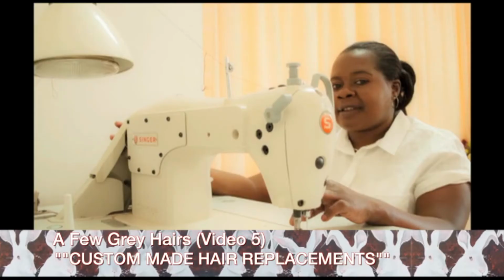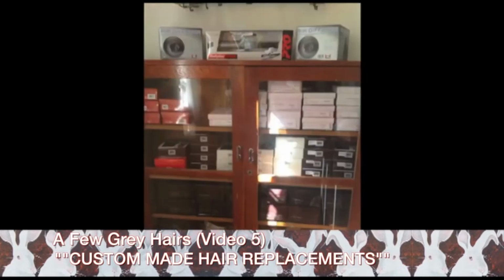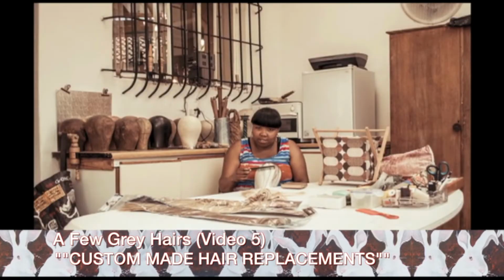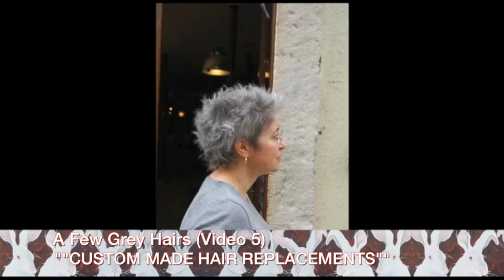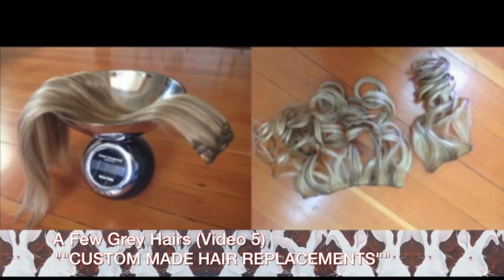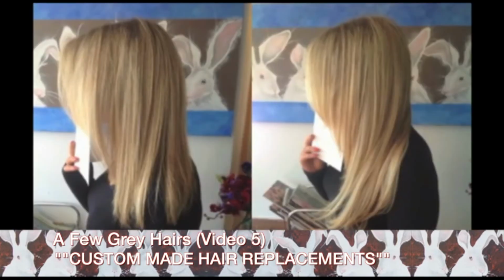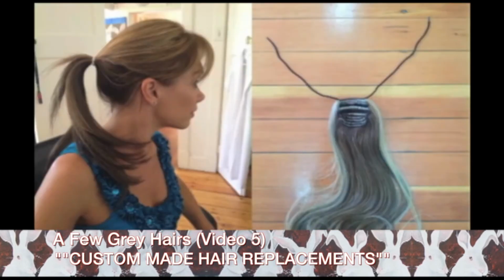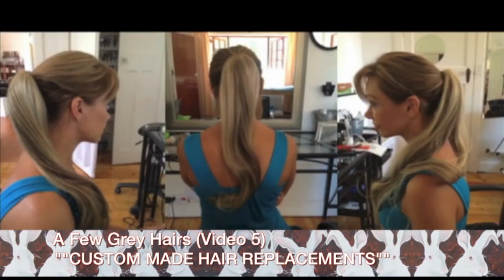Hand made ladies Hair Replacements and Toppers by A Few Grey Hairs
Having a Hair Replacement made specially to your personal needs adjusted for your head size or personalized in some way is something that Delia offers at A Few Grey Hairs.  They also offer maintenance support which can be either in person at their salon in Linden or online. With a lifetime of experience, there is nothing Delia cannot provide when it comes to having a little extra hair.